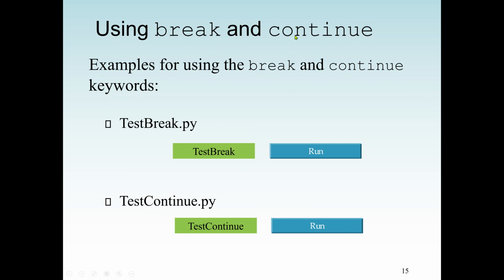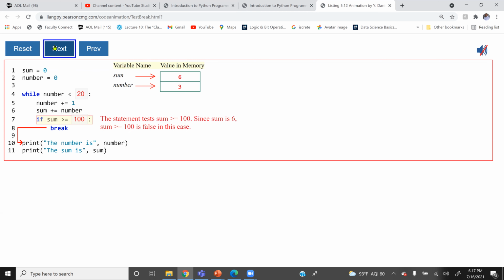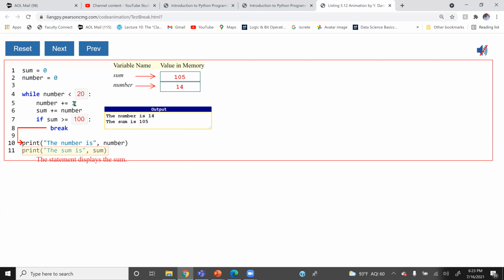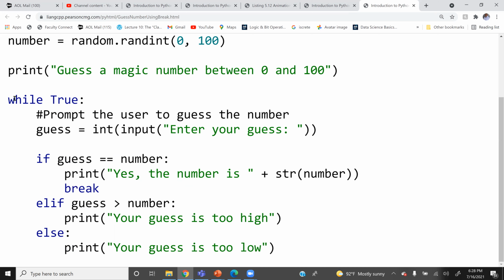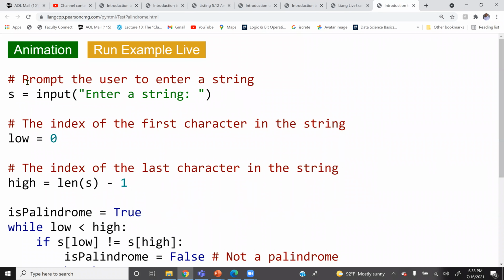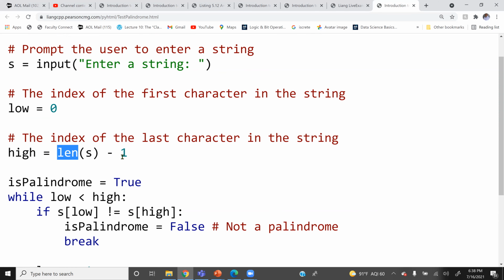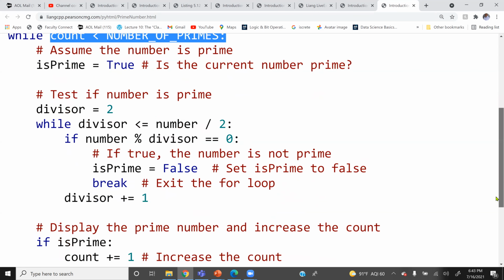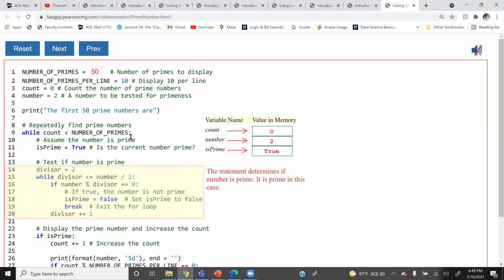Python: Code to check if a string is Palindrome and how to find a prime number.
A string is said to be palindrome if it reads the same backward as forward. For e.g. above string is a palindrome because if we try to read it from backward, it is same as forward. One of the approach to check this is iterate through the string till middle of string and compare a character from back and forth.